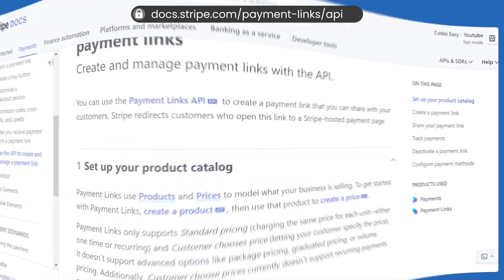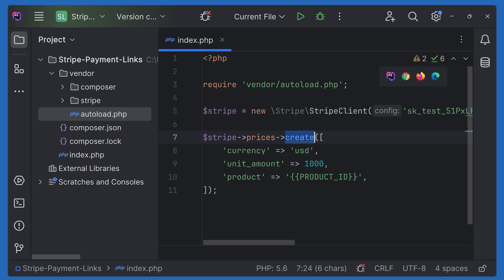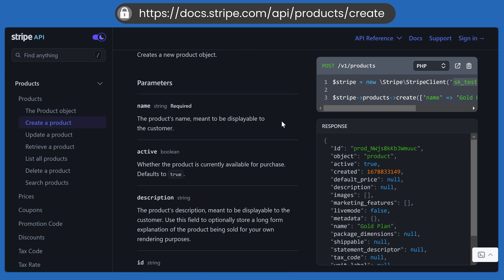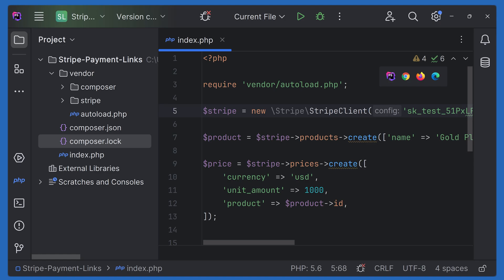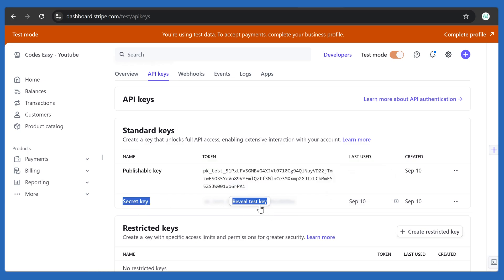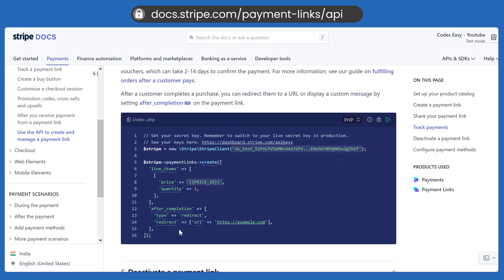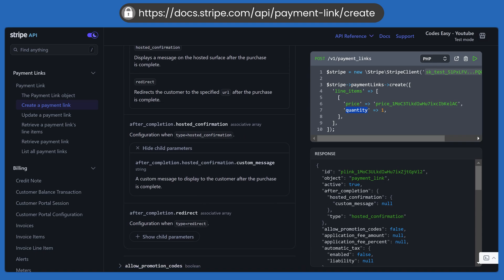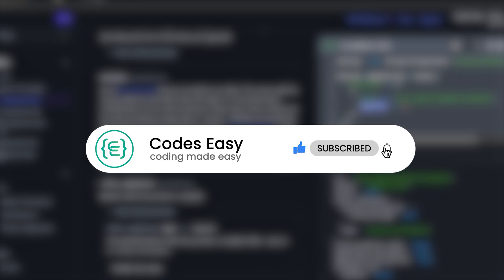How to Create Payment Links Using Stripe API - Step-by-Step Tutorial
In this tutorial, learn how to create payment links using the Stripe API. We'll walk you through the step-by-step process of setting up and integrating Stripe's payment links into your website or application. Whether you're a developer looking to add payment functionality or a business owner seeking a quick way to accept payments, this video covers everything you need. Watch now and simplify your payment process with Stripe API!